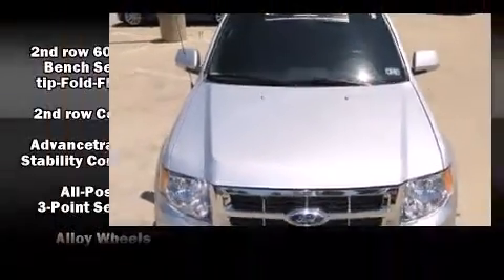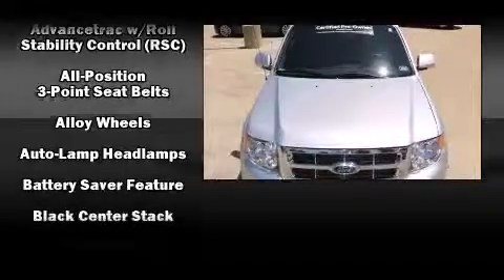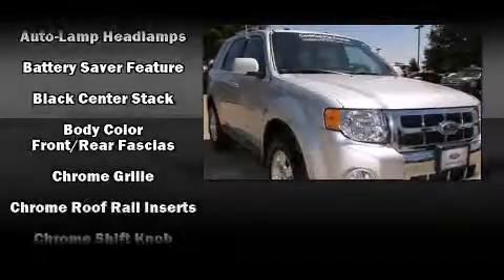2011 Ford Escape Limited in Grapevine, TX 76051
Grapevine Ford
701 E State Highway 114

The 2011 Ford Escape. With just over 30,000 miles on the odometer, this 4 door sport utility vehicle prioritizes comfort, safety and convenience. Top features include front fog lights, an automatic dimming rear-view mirror, heated seats, air conditioning, tilt steering wheel, a roof rack, rear wipers, and leather upholstery. Ford also prioritized safety and security by including: dual front impact airbags with occupant sensing airbag, head curtain airbags, traction control, brake assist, ignition disabling, and ABS brakes. For added security, dynamic Stability Control supplements the drivetrain. We pride ourselves in the quality that we offer on all of our vehicles. Stop by our dealership or give us a call for more information.